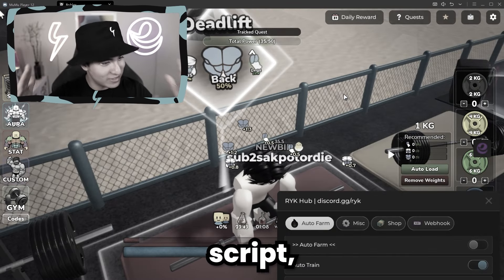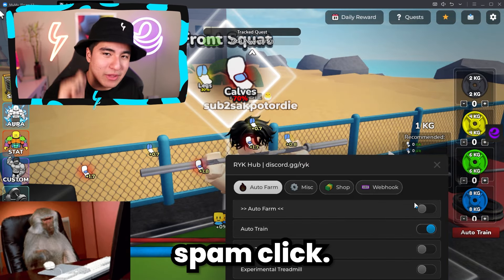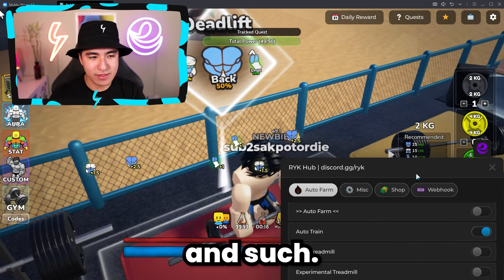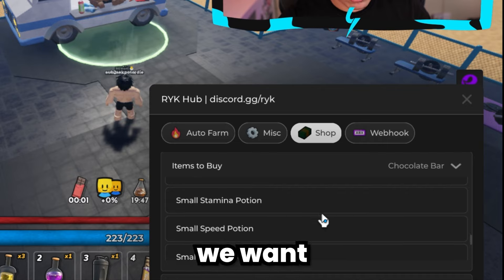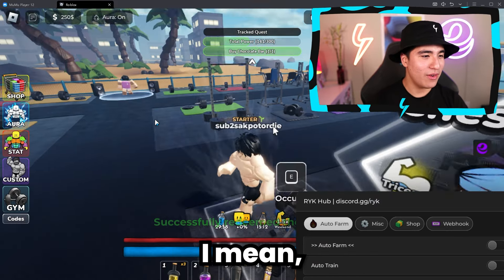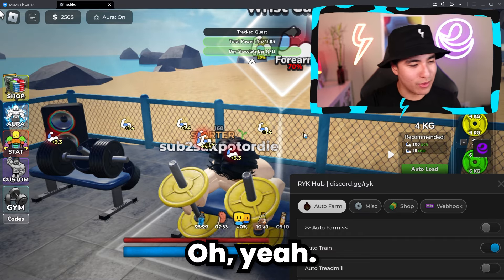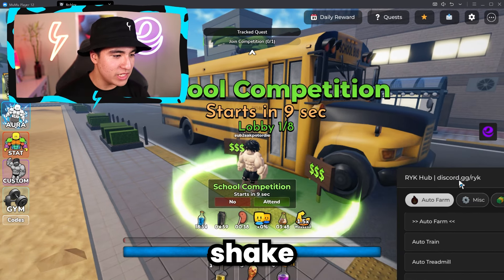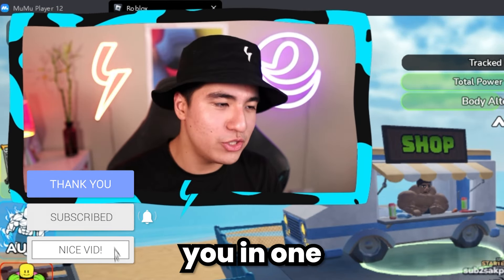Gym Leauge Script GUI Auto Workout, Inf Stamina, Redeem All Codes & More (2025)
Gym Leauge RYK Hub Script GUI Auto Workout, Inf Stamina, Redeem All Codes & More (2025)
‒‒‒‒‒‒‒‒‒‒‒‒‒‒‒‒‒‒‒‒‒ [ ⇩ Script BELOW ⇩]‒‒‒‒‒‒‒‒‒‒‒‒‒‒‒‒‒‒‒‒‒
Script Link ➤ (CLOSE OR DELETE POPUPS!)
‒‒‒‒‒‒‒‒‒‒‒‒‒‒‒‒‒[ ⇩ Description ⇩ ]‒‒‒‒‒‒‒‒‒‒‒‒‒‒‒‒‒‒‒‒‒‒
Today I'm going to be showcasing this Roblox Gym Leauge script gui with several OP features like autofarms/auto workout, auto competition cheats, infinite stamina through auto options, auto increase weight and several more op really useful roblox ryk script GUI features for Gym Leauge script things. ROAD TO 250K!